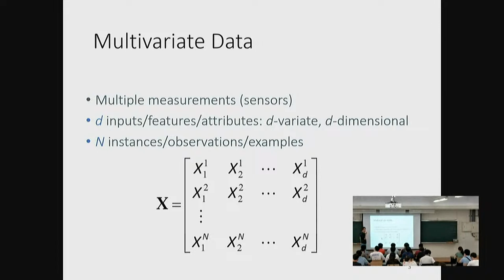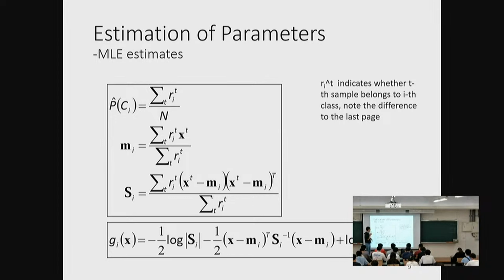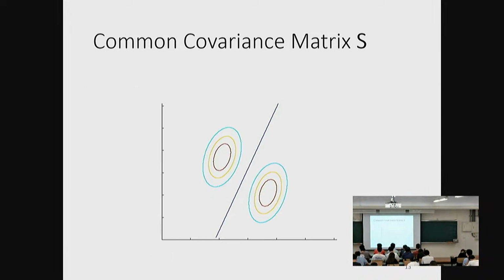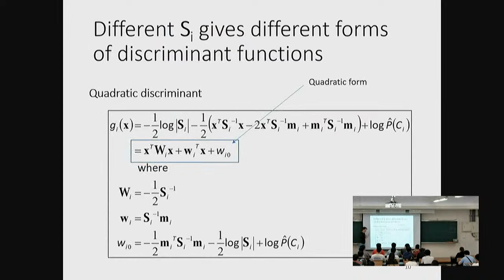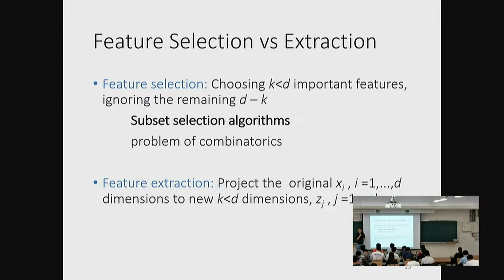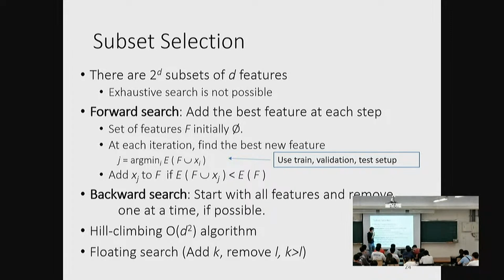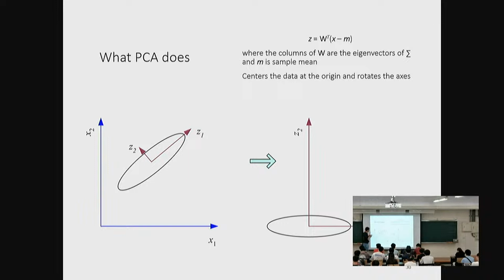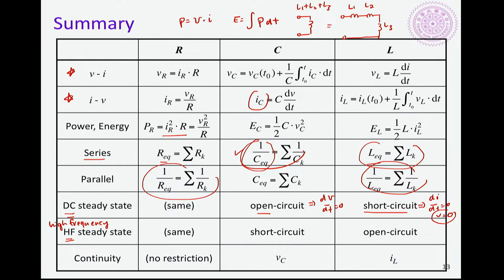2023/10/13線性代數直播